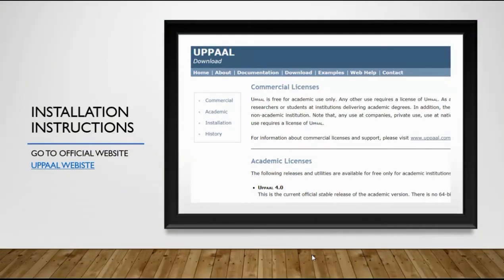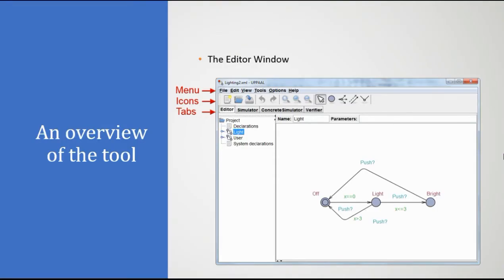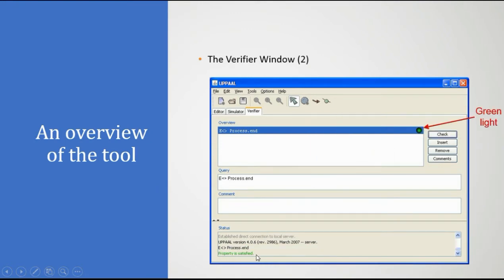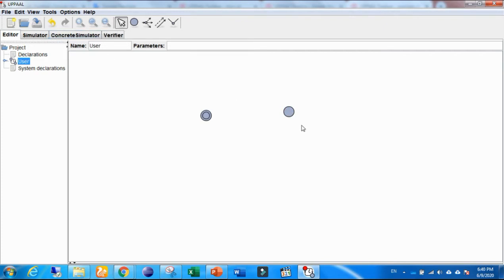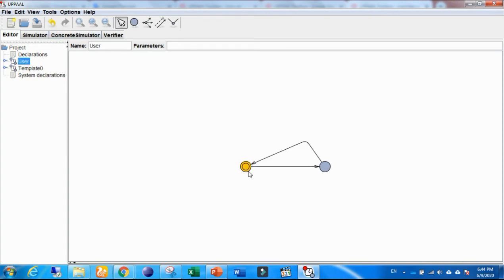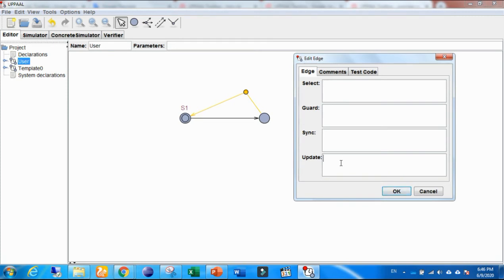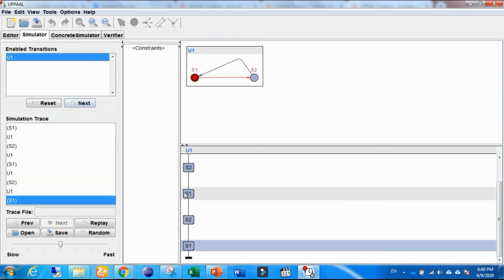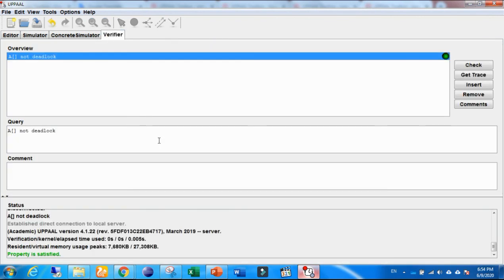Uppaal L3 1 Uppaal Toolkit introduction2